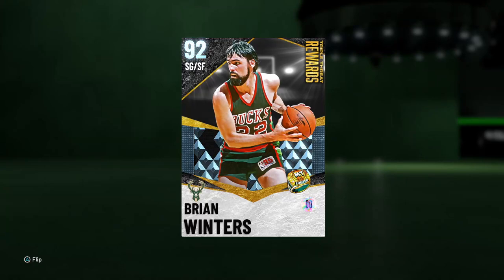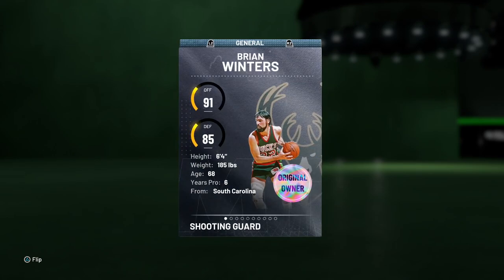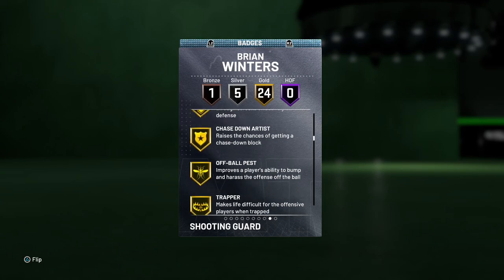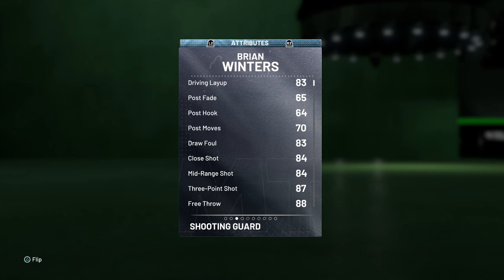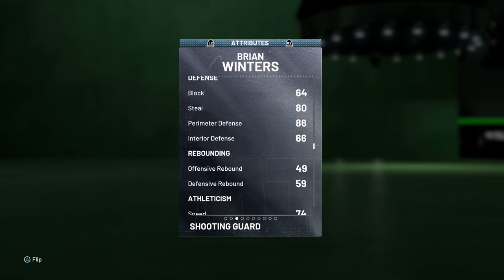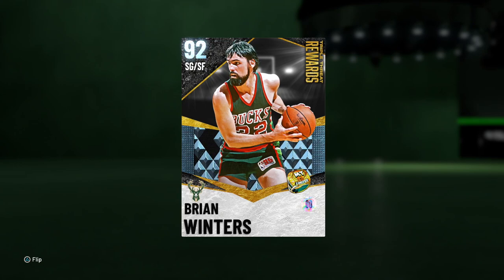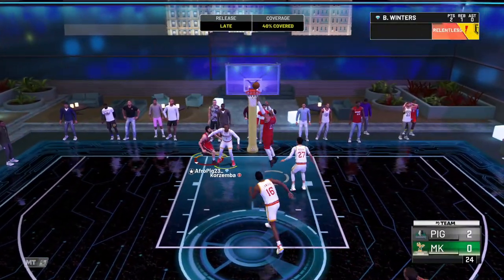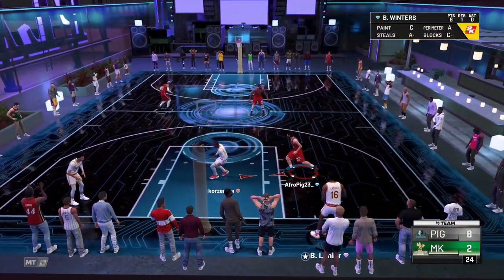DIAMOND BRIAN WINTERS GAMEPLAY! NBA 2K21 MyTEAM GAMEPLAY